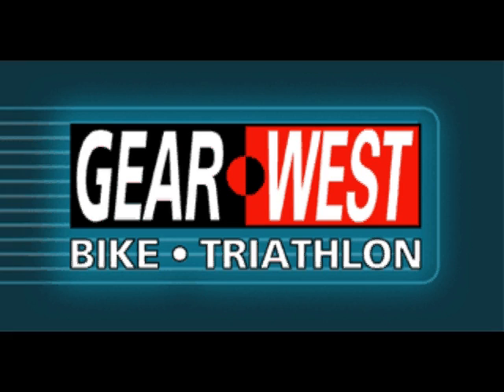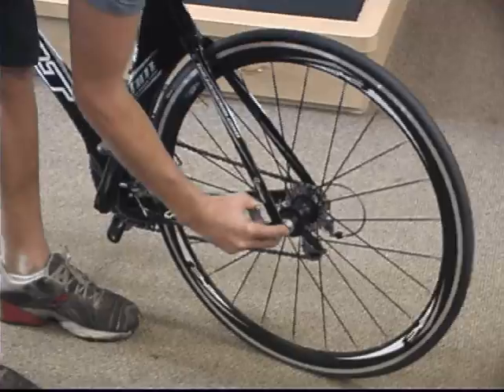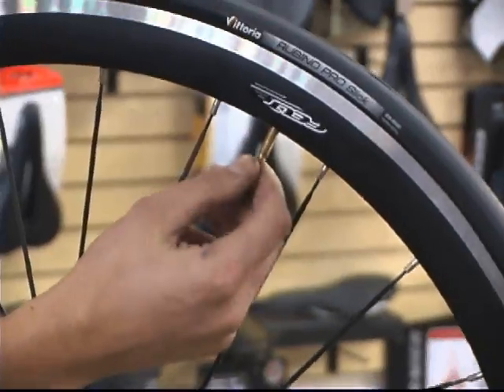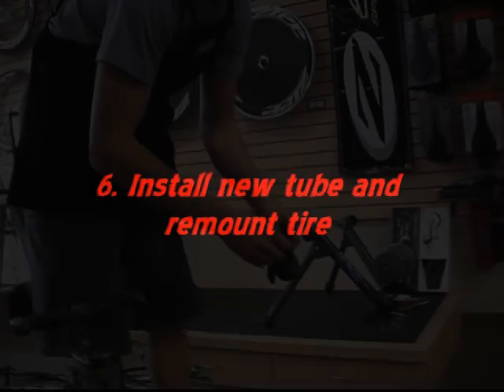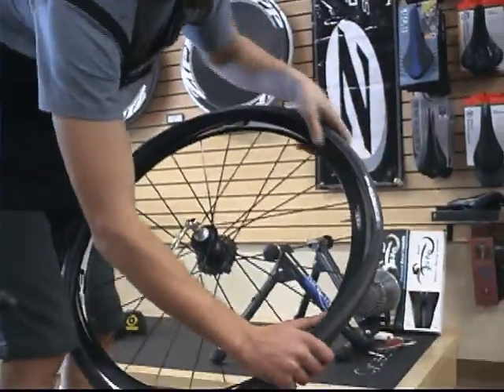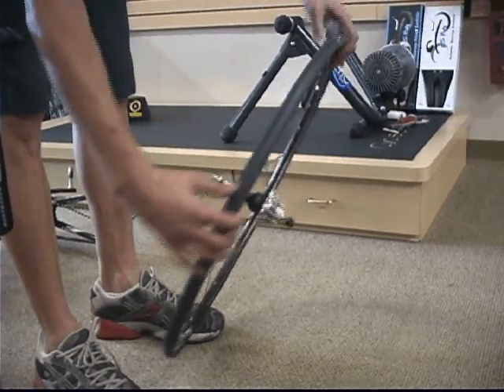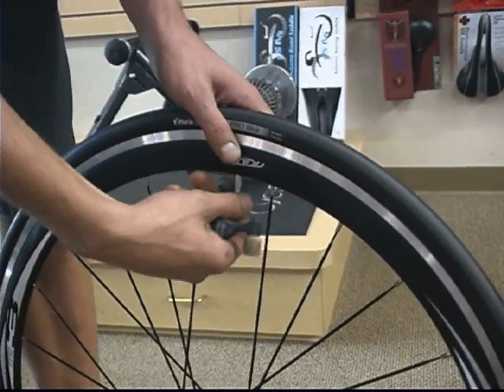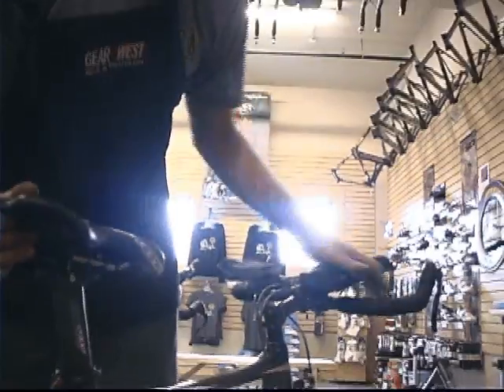Changing a flat tire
Gear West Bike and Triathlon shows you how to change a flat tire on a road or triathlon bike